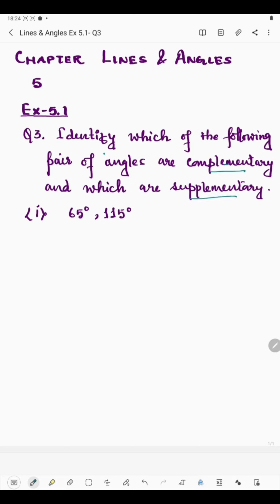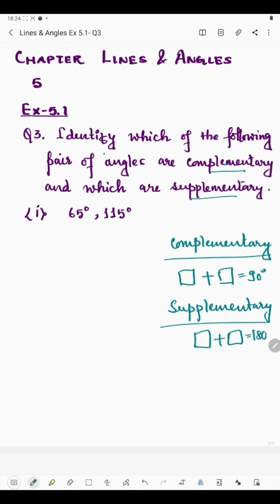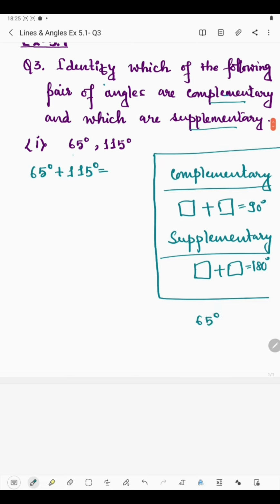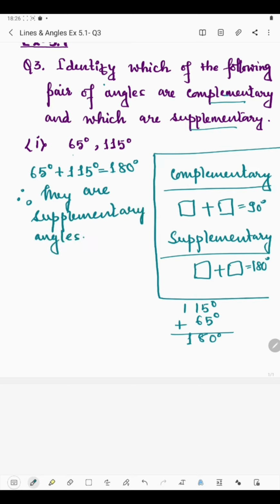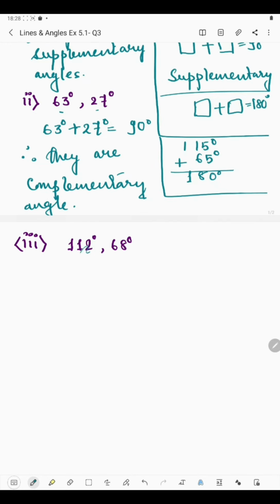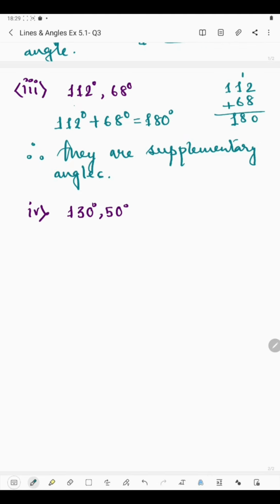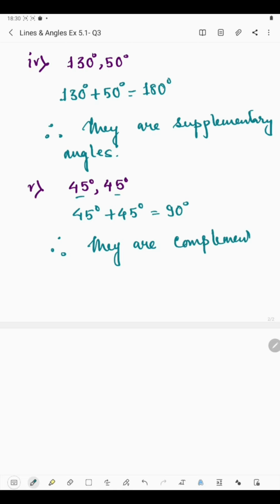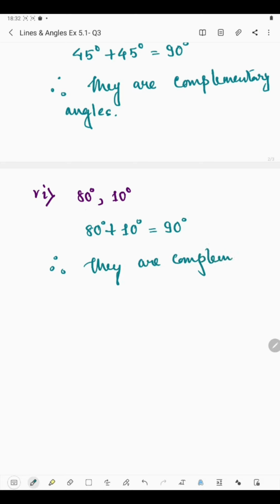Ex 5.1- Q3 Lines & Angles Class 7